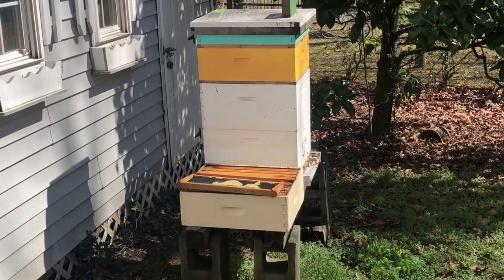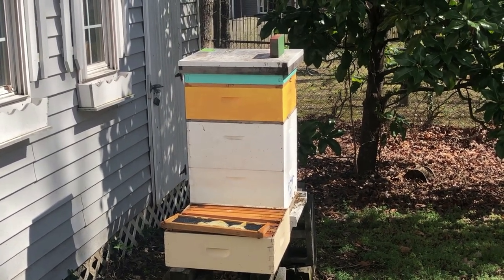First Hive inspection of 2024 - with a surprise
Are you eager to check on your overwintered hive as a beekeeper? Join us as we explore the hive for the first time this season!

Take a moment to carefully inspect the frames. They may be coated with propolis, a substance created by bees. Move gently when removing the frames to avoid disturbing the hive. If you spot the queen, handle her with care to ensure her safety.

Here's a crucial tip for the 2024 beekeeping season: Wear your bee protection gear. Don't ask why.